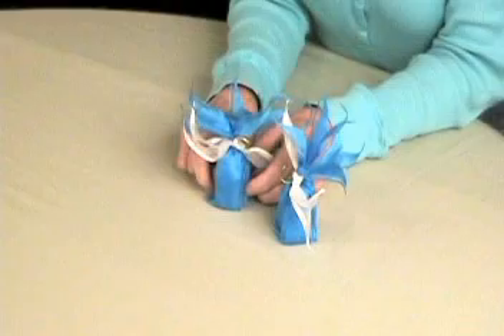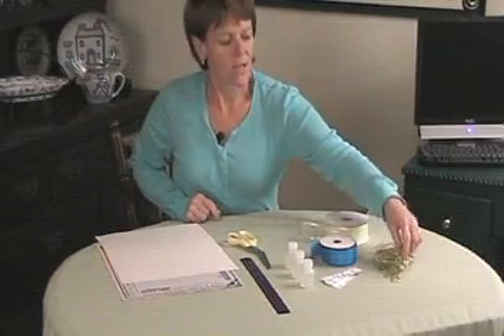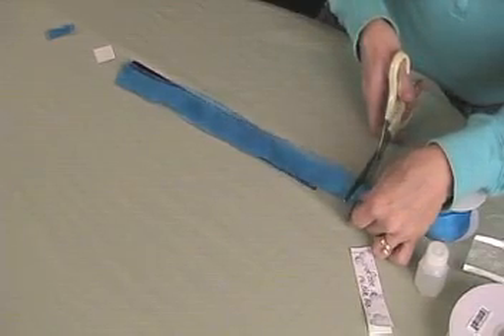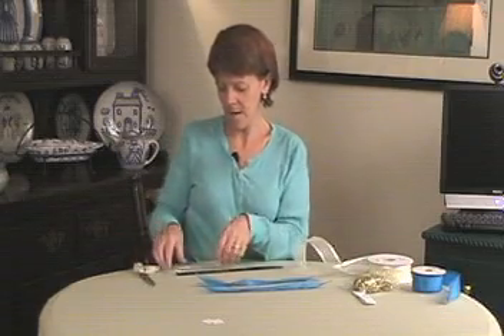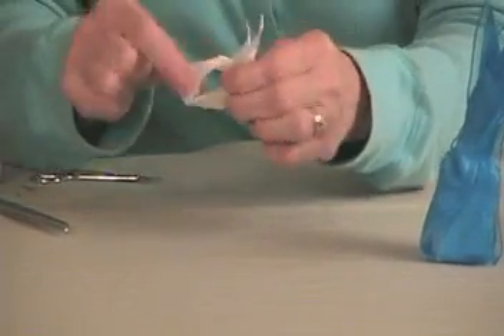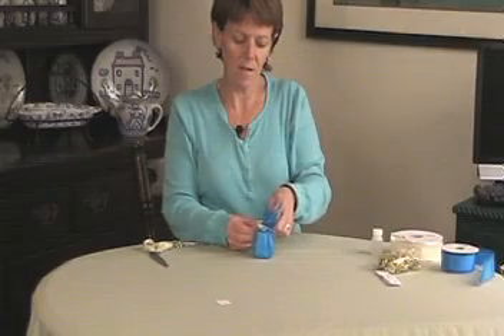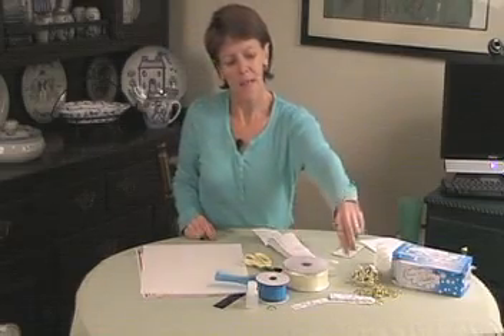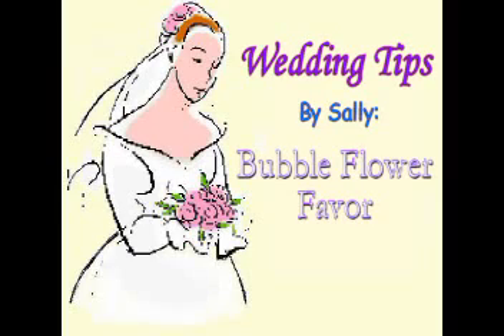Wedding Favors Bubble Flower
Homemade favors for weddings can be inexpensive without looking cheap. Wedding Favors like these are perfect for planning a wedding on a budget.  This one turns a bottle of bubbles into a Bubble Flower.